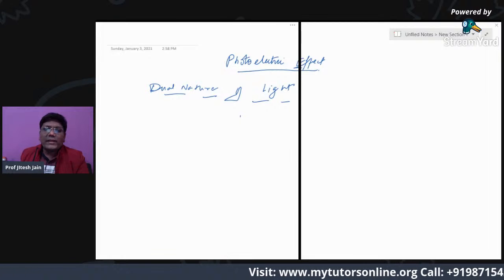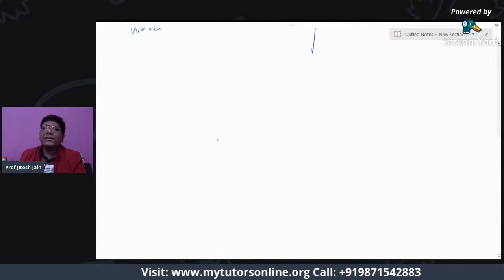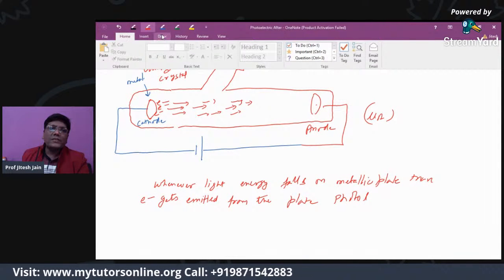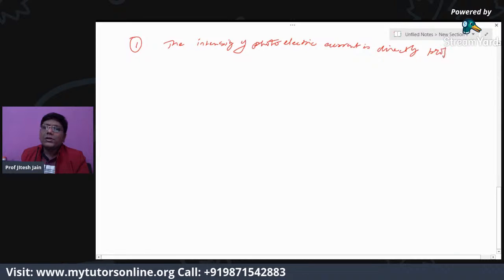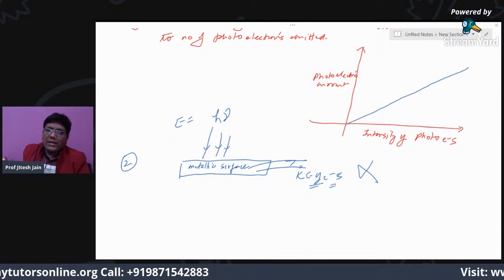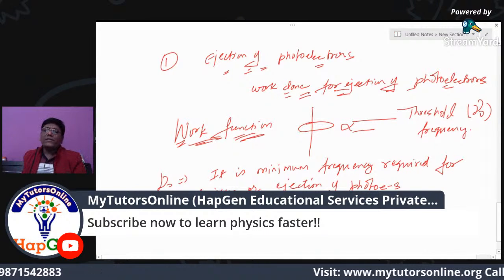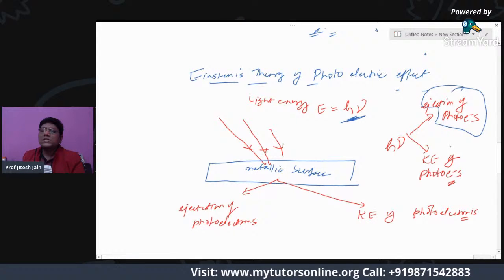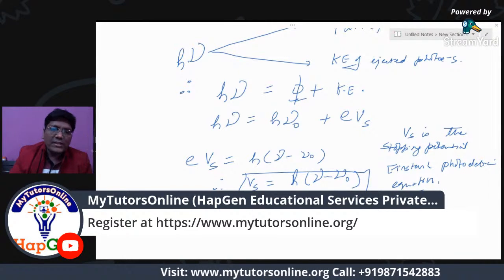Photoelectric Effect Class 12 Physics | Live | CBSE | ICSE | JEE Instant Tutoring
Photoelectric Effect Class 12 Physics Streaming live on 3 January, 3 pm!! Hurry Up !!!
Get the amazing benefits:
1) Tips & tricks for Class 12 Board
2) Confidence to qualify Class 12 Board
3) Boost up your competitive exam preparation
4) Upcoming Revision Course
5) Free recording of upcoming batch